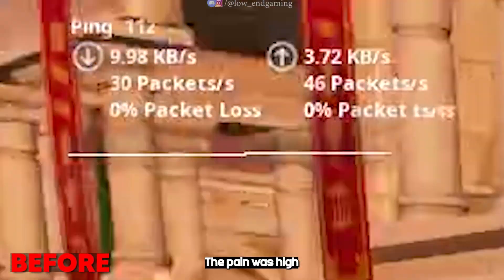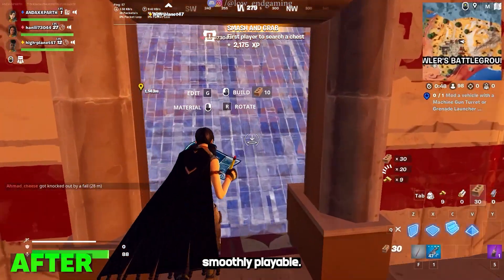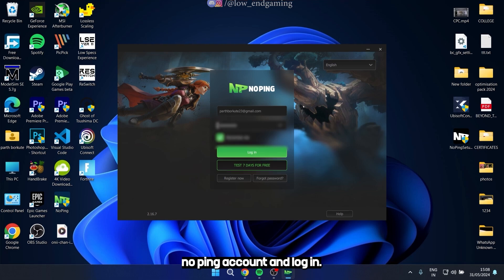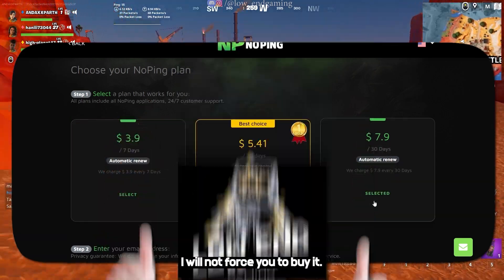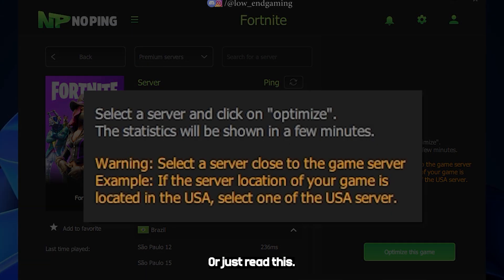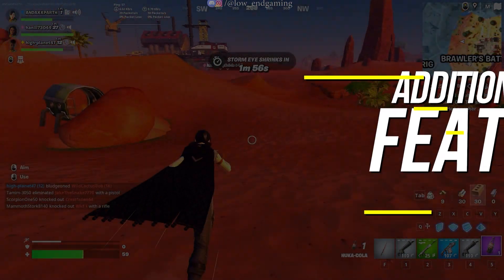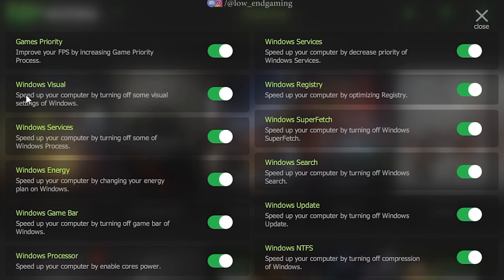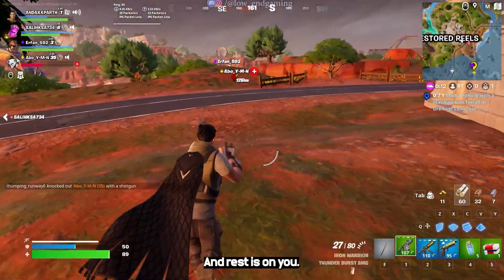NoPing: Reduce Ping, Packet loss and Input delay in just one click 💨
Well, solution to all your gaming problems ! Noping: here i am with a tutorial to how to use the software effectively and get the most out of it !

video links : 👇
FOR THIS VIDEO I  USED ACER NITRO 5*
MY PC SPECS ✌👀:
Processor: Intel core i7 3rd gen
Graphics card: gt 1030 2gb vram GDDR5
Ram: 8gb ddr3
Windows: windows 11 pro (just got a new ssd)